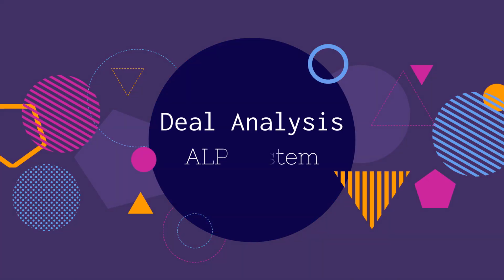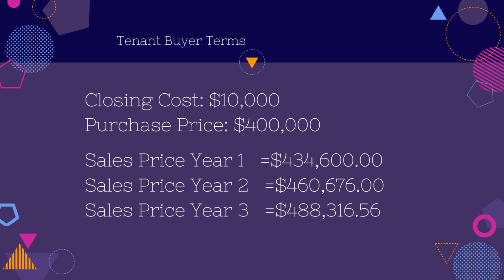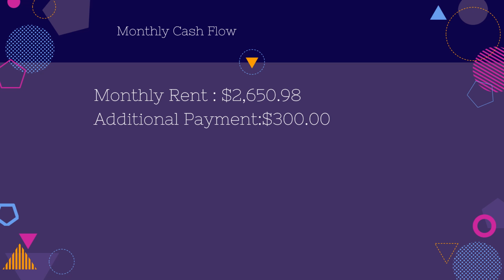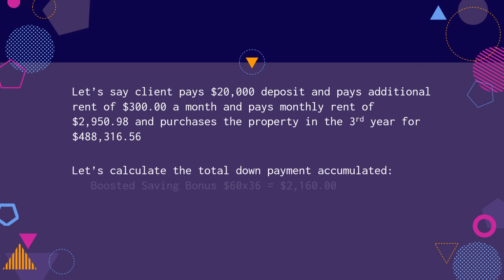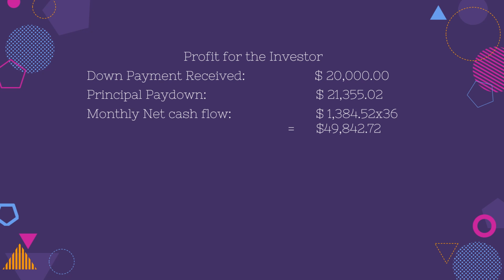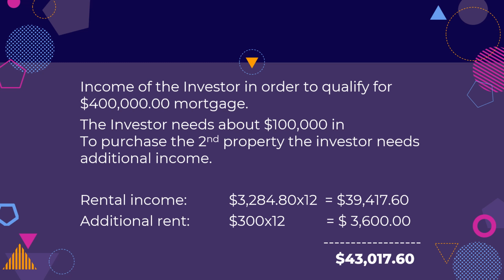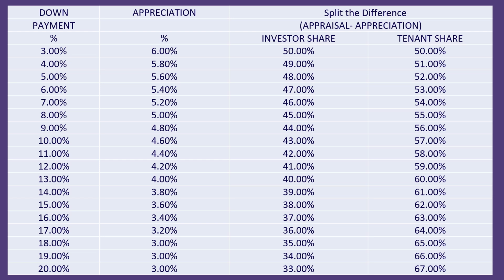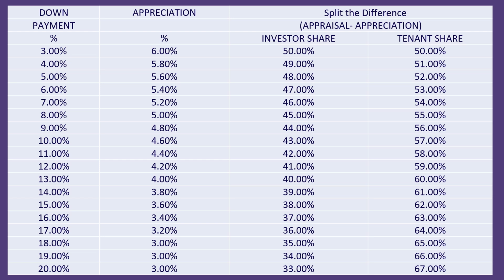The ALP System: Making Sense of the Controversy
In this video, we delve into the controversy surrounding the ALP System, a learning framework aimed at improving student engagement and knowledge acquisition. We'll explore the instructional design principles behind the system, and how it addresses critical pedagogical issues in education. By examining the curriculum debate and policy analysis, we'll make sense of the controversy and provide insights into the benefits and drawbacks of the ALP System.

From cognitive development to assessment methods, we'll discuss the implications of the ALP System on teaching methods and learning strategies. We'll also analyze the role of critical thinking and pedagogical issues in shaping the system's effectiveness. By exploring the connections between the ALP System, school improvement, and education reform, we'll provide a comprehensive understanding of the controversy.

Whether you're an educator, researcher, or policy maker, this video will provide you with a nuanced understanding of the ALP System and its role in promoting education excellence. So, let's dive into the debate and explore the complexities of this learning framework.